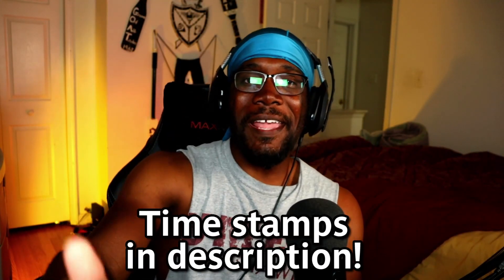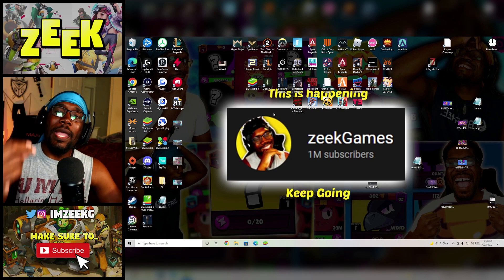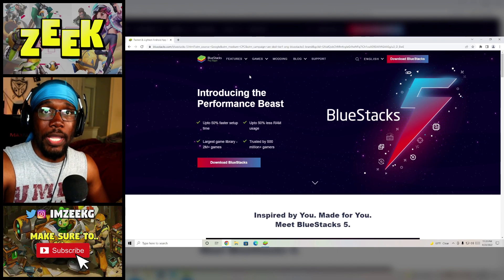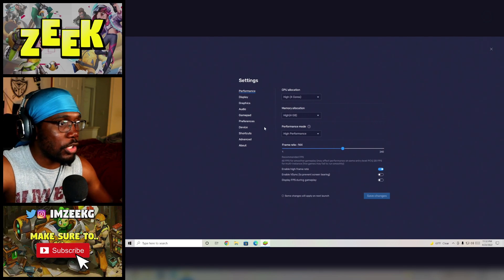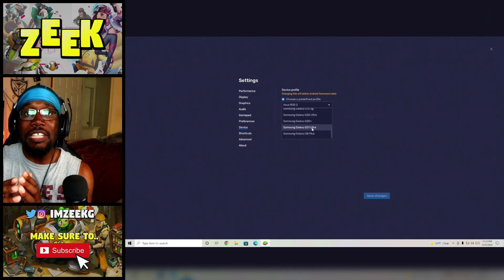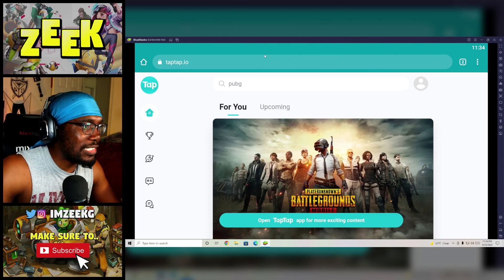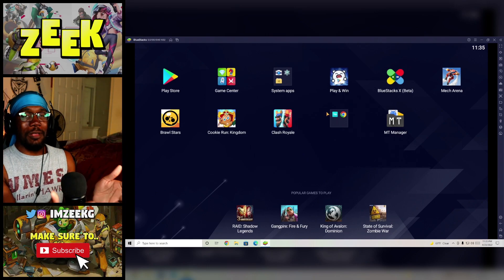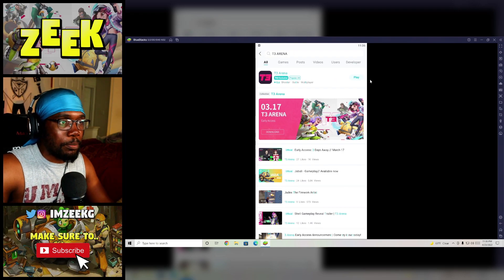How to download T3 Arena EARLY - (Download Mobile Games on PC)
Learn how to download T3 Arena early before global release. Also, enjoy the best Bluestacks 5 settings that will allow you to play T3 Arena early and at top-tier performance. I hope you learn how to download T3 arena early and not just play T3 arena on PC but any other mobile game that you may be interested in!

Surprise!

0:00 - Intro
0:16 - Downloading Emulator
1:06 - Blue Stacks 5 Settings
2:36 - Downloading T3 Arena
3:57 - Outro